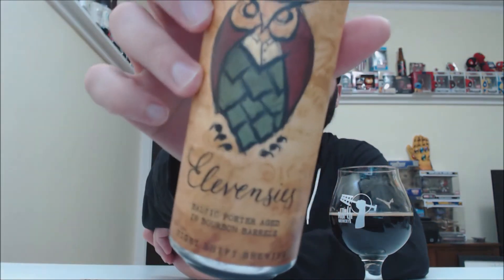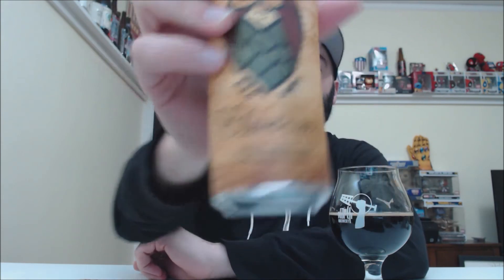Nerdsense Christmas Mystery Beer #2 Review #566